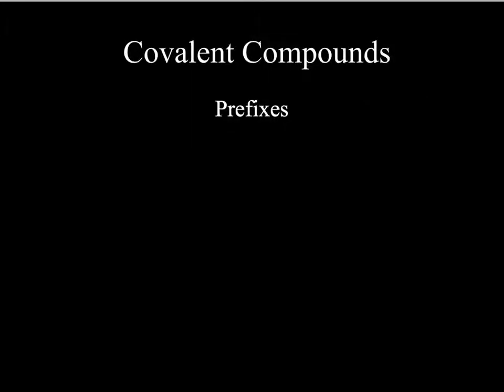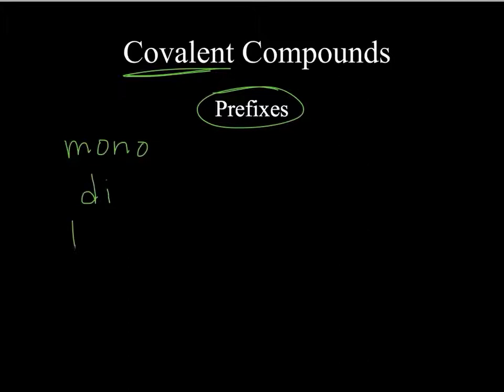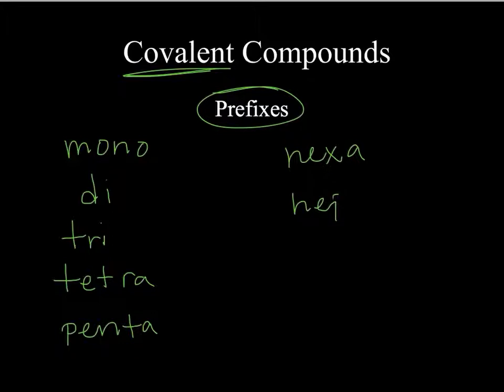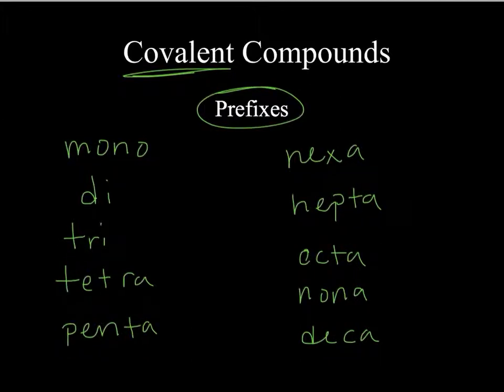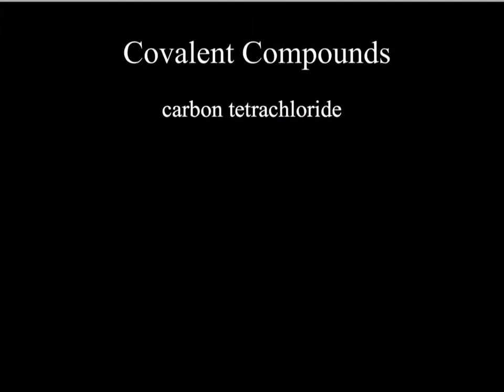Naming Covalent Compounds